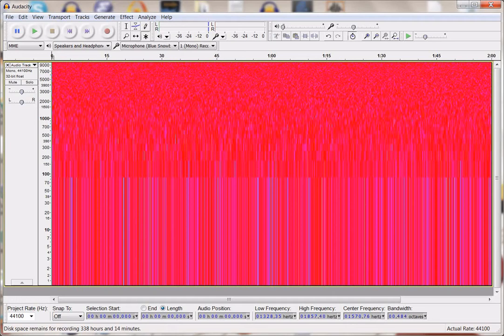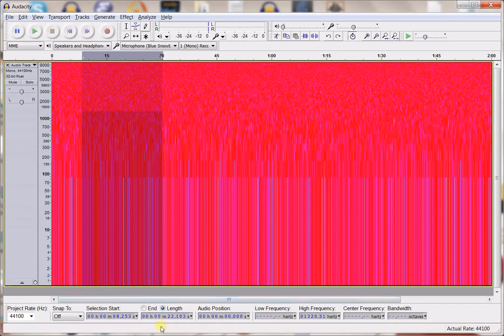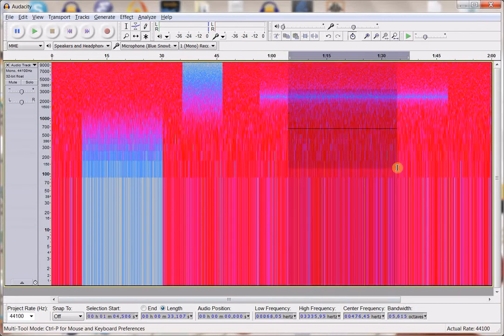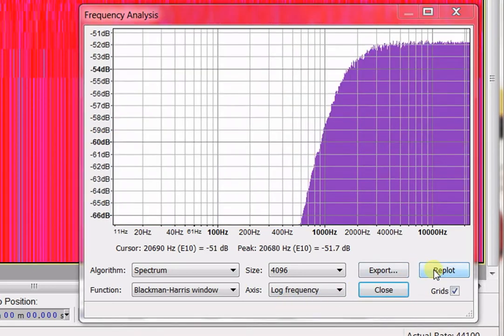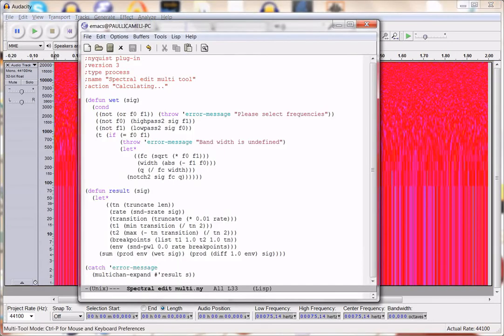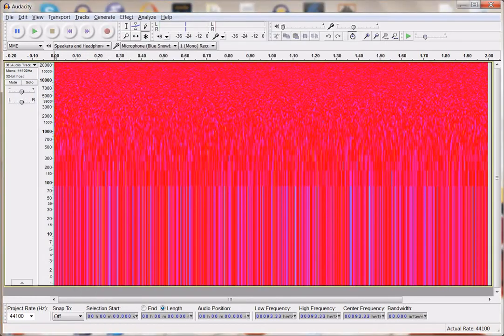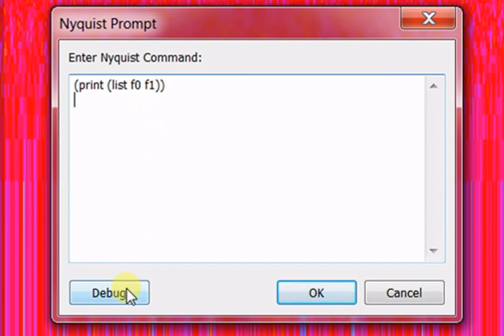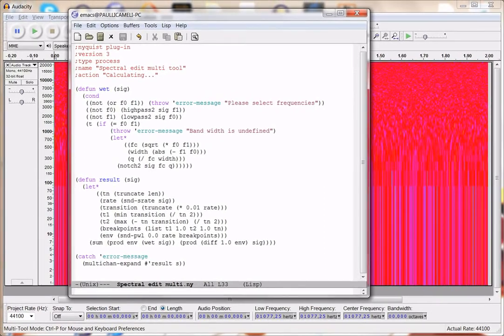Spectral Editing Part 3